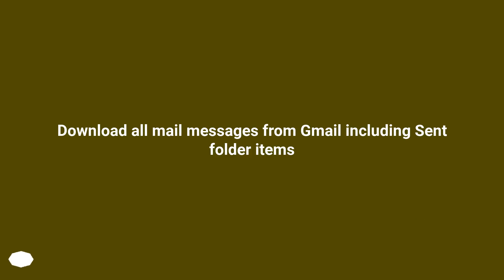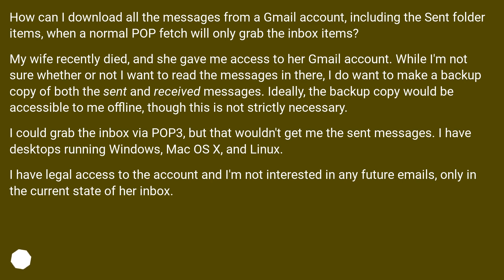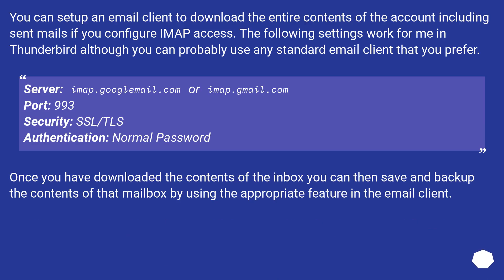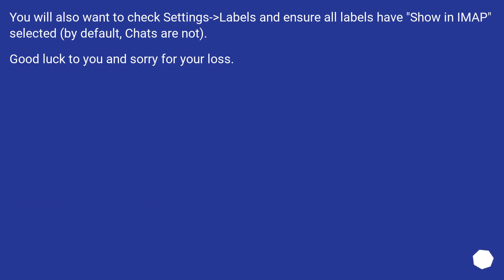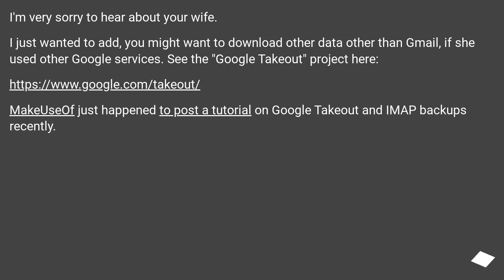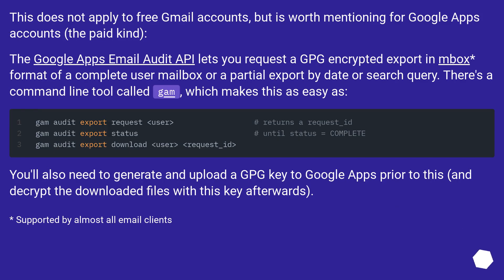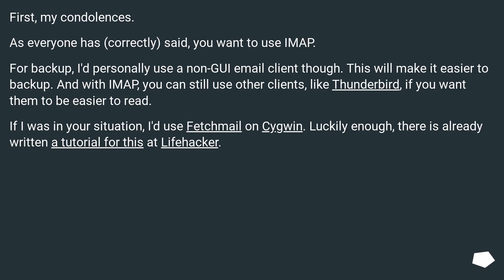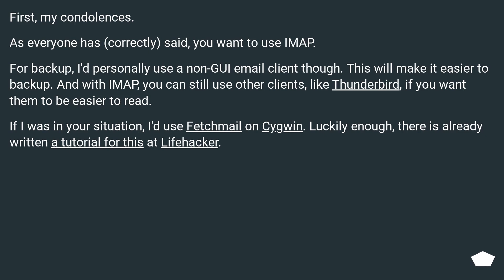Download all mail messages from Gmail including Sent folder items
Chapters
00:00 Question
01:00 Accepted answer (Score 78)
01:59 Answer 2 (Score 29)
02:27 Answer 3 (Score 9)
03:18 Answer 4 (Score 8)
03:59 Thank you